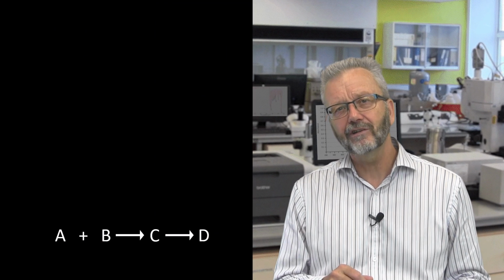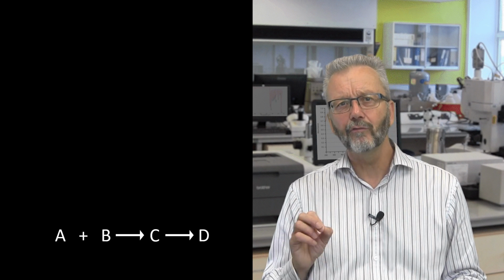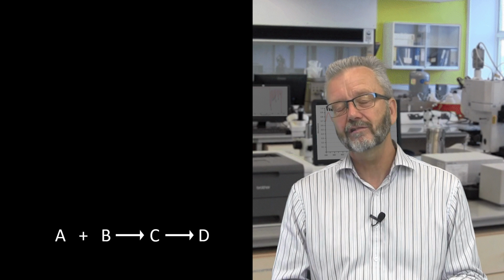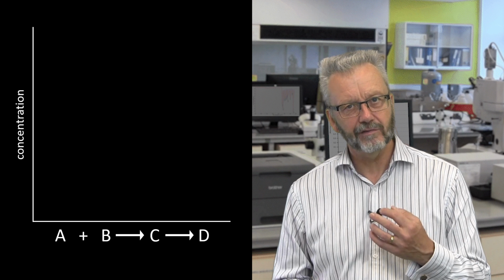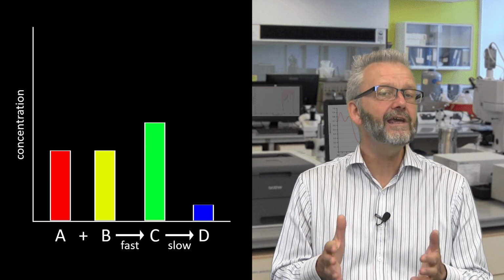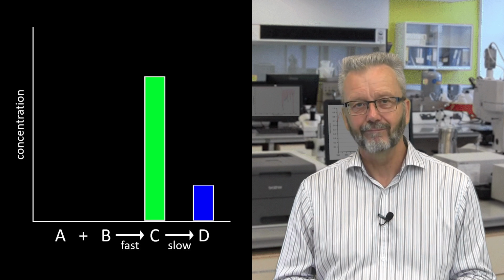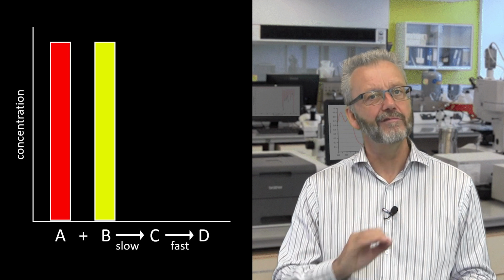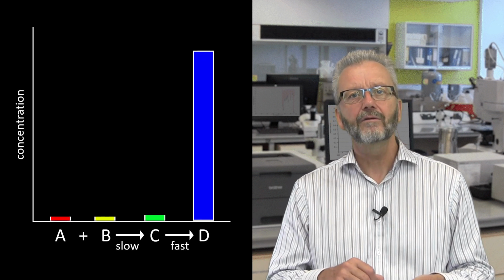Multi-step Reactions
Explains the concept of the rate determining step when there is more than one step in the reaction sequence.